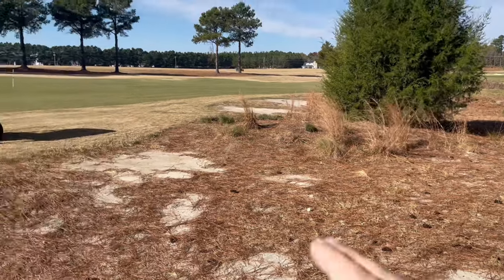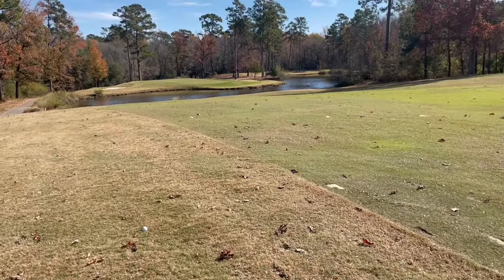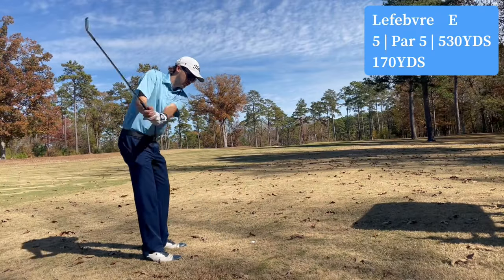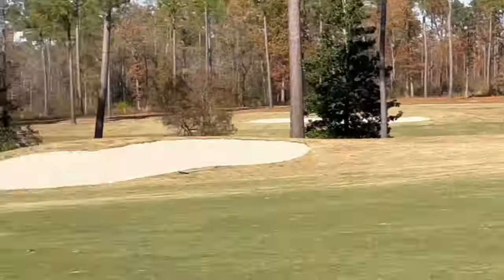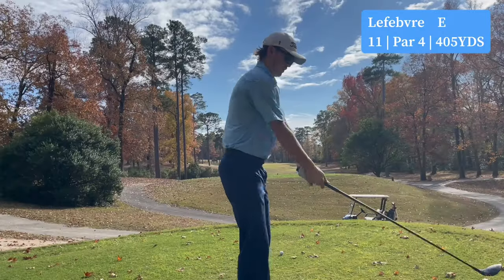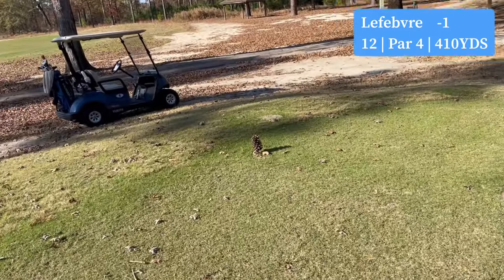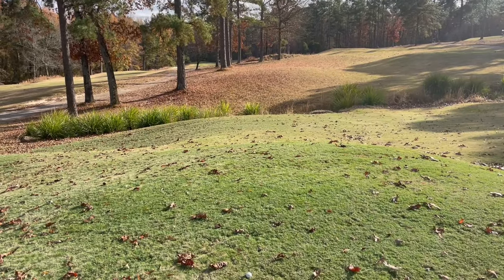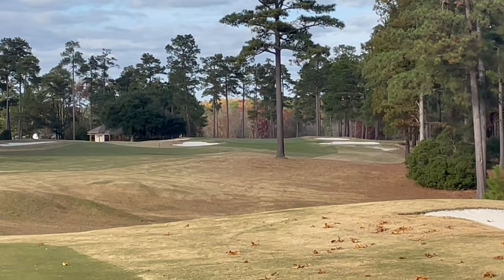18 Holes at BAYONET Golf Club at Puppy Creek ( Lowest Round on Camera!?!?)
Hey, y’all welcome back to the channel. In today’s video, I revisited a course I played approximately two years ago, called Bayonet at Puppy Creek. This is always one of my favorite courses and is still one of my favorite courses after they’ve redone many of the greens and added some new bunkers around the course.